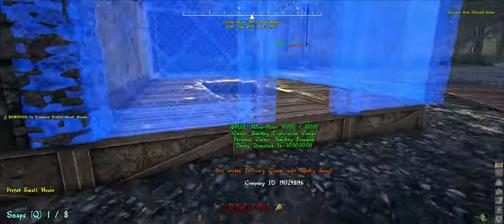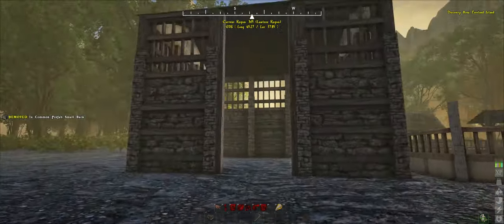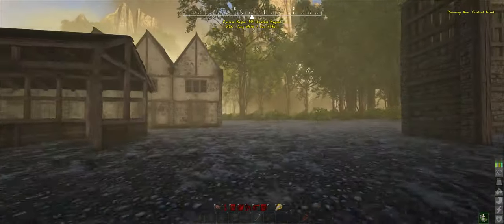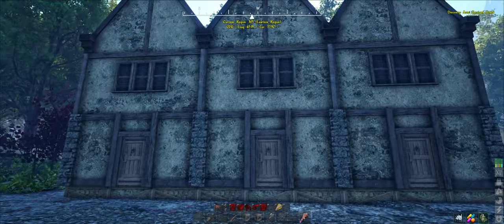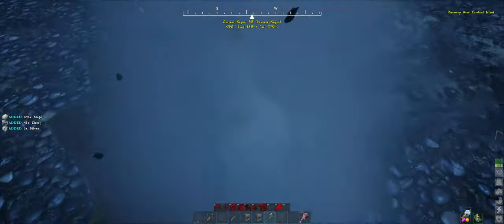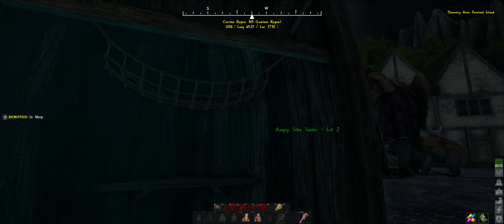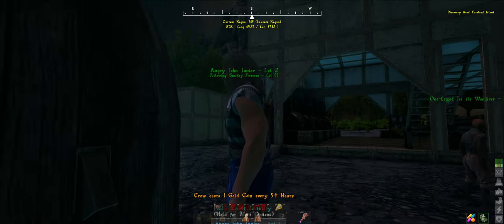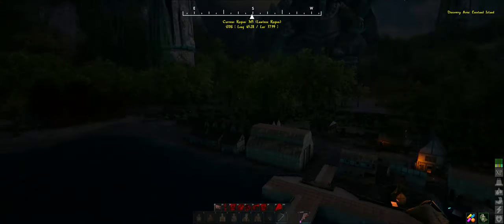Atlas Single Player Episode 13 Giraffes & Town Expansion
Well Since Atlas can be played in single player mode here I am, my plan is to conquer the world. So come watch me fail at things :)

From the creators of ARK: Survival Evolved comes ATLAS - a massively multiplayer first-and-third-person fantasy pirate adventure, now also supporting offline singleplayer and non-dedicated private session modes on the same huge world! ATLAS hosts up to 40,000 players exploring the same Globe simultaneously, with an unprecedented scale of cooperation and conflict! Stake your claim in this endless open world as you conquer territory, construct ships, search for buried treasure, assemble forts, plunder settlements and hire crew to join your powerful growing armada. Start small then expand your spheres of influence from a small island, up to an unstoppable pirate empire that spans across the oceans. Wage battle against enemy fleets as you singlehandedly command large ships of war using the captaining system (or divide up to the responsibilities among your trusted lieutenants), or take control of any weapon directly with your own character. Dive deep into the briny water to explore permanent sunken wrecks and recover salvage, unearth the loot from procedurally-generated Treasure Maps and challenge zones, or complete challenging main questlines. Team up with other aspiring adventurers and sail into the vast ocean to discover new lands rich with region-specific elements, tame exotic natural and mythical creatures, raid forgotten tombs, confront powerful ancient gods and even build and administer your own colonies, cities, and civilizations to dominate the ATLAS in this ultimate quest for fortune and glory!